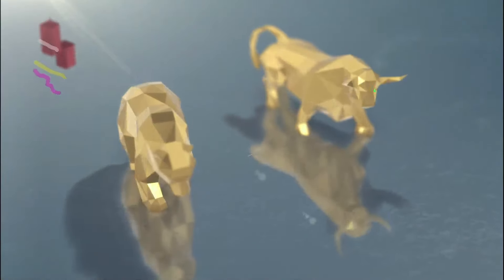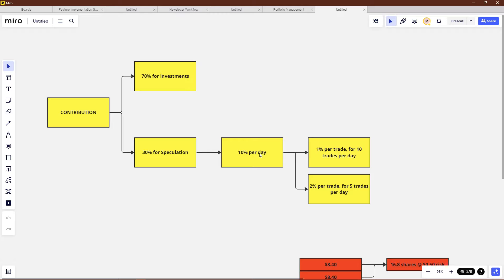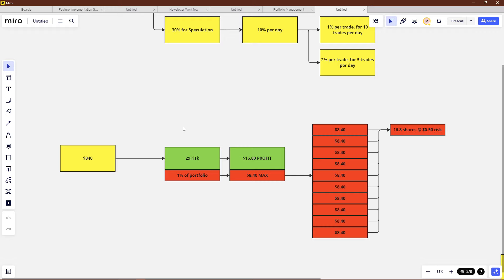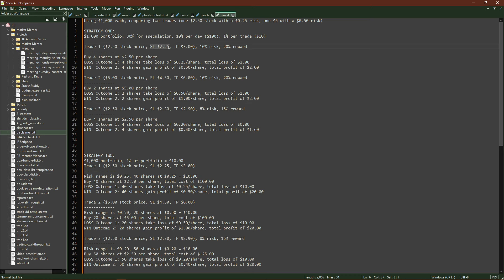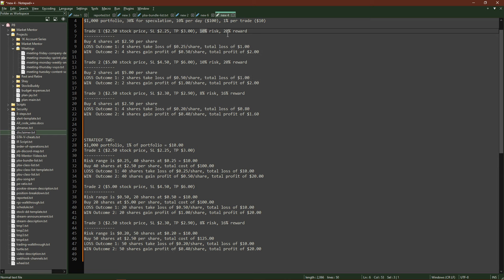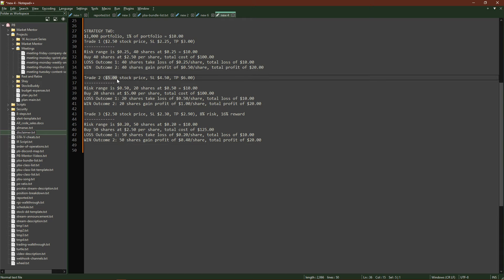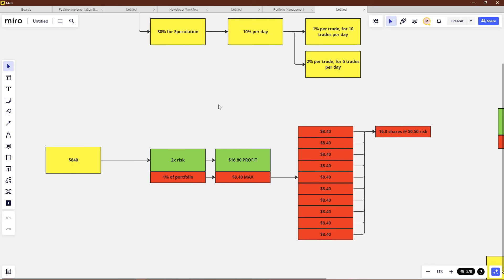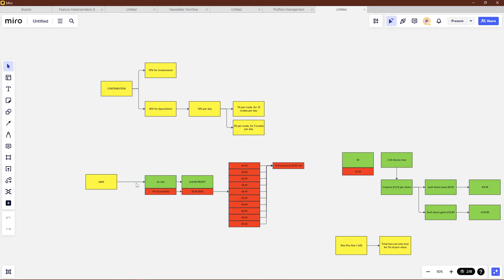🟢💰 (1%) One Percent Rule - Position Size Management On Steroids | $500 Challenge (Rags to Riches)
*** STOCKSBUDDY LINK (DISCOUNT!):***

Hi there, I'm PookiesRevenge. I am a full-time professional trader and educator. In this series, I will transform $500 into +6-figure income over a 5-year period, and demonstrate that it is not only possible, but much less stressful than many people assume. It all starts with education and risk management, so be sure to subscribe and follow along as I put my money where my mouth is and demonstrate the strategies we teach in real-time. By using common sense, rational investment strategies and not getting lost in the noise of hardcore technical analysis, but instead focusing on psychology and position/capital management, we will create and fuel a compound growth machine on a consistent basis.

If you are interested in education and would like to get started on your own journey, check out PB Alerts,

HELPFUL TRADING TOOLS AND LINKS
Weekly Watchlists
Rest and Retire (stock analysis and exclusive long hold stocks)

Additional videos to help you trade!

Chat along in the comments section and ask questions!

A little bit about Pennybois:
Virtus Media Group engages a growing network of more than 1,000,000 investors across 64 countries around the globe via social media, livechat, SMS, and other relevant platforms. We pride ourselves on our exceptionally high-quality content — i.e. evergreen features, news, financial reports, eLearning — created and curated by our passionate analysts and educators; this includes but is not limited to livestreams, eCourses, webinars, coaching sessions, in-depth financial reports, and daily alerts for stocks, options, and crypto.